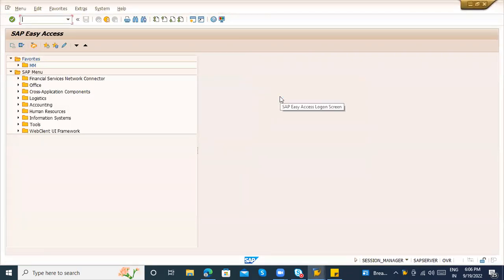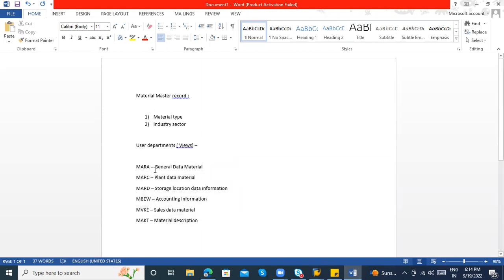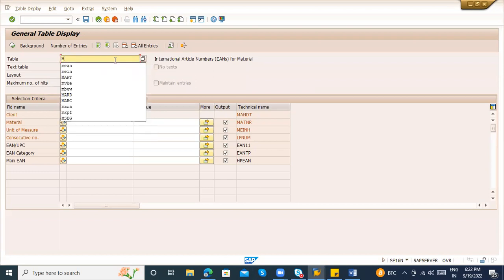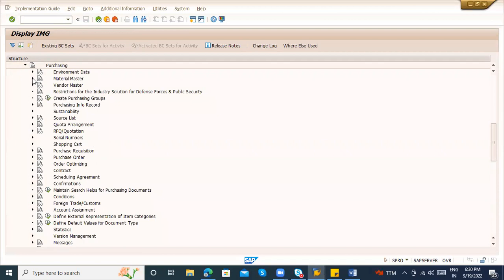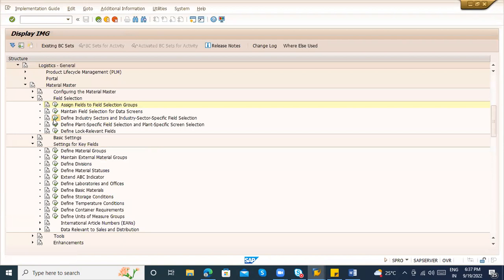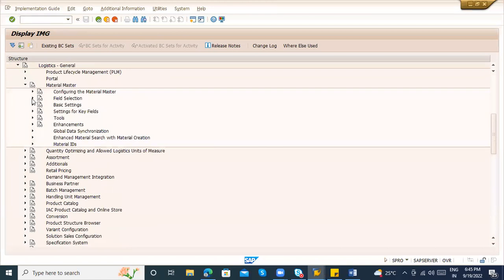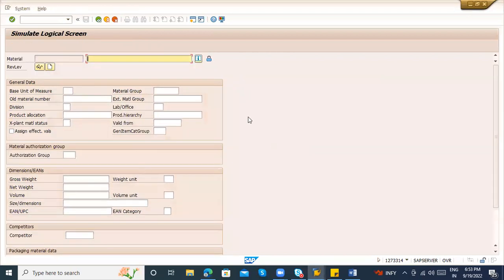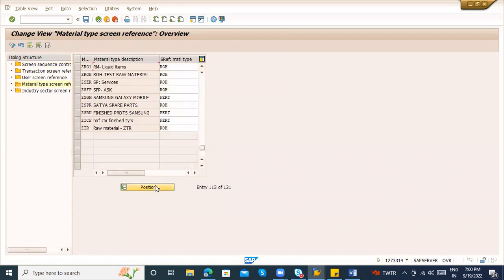SAP MM Regular classes: Material Master Sub screen and fields control & other configuration